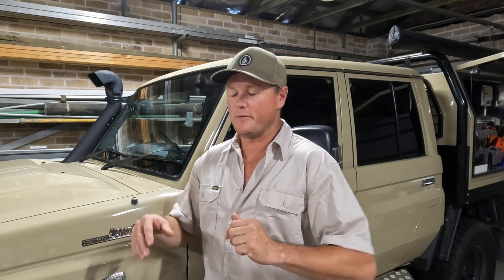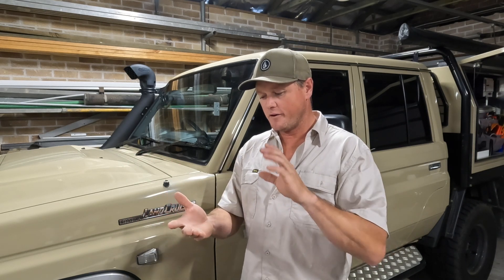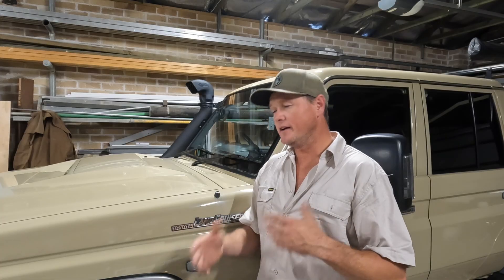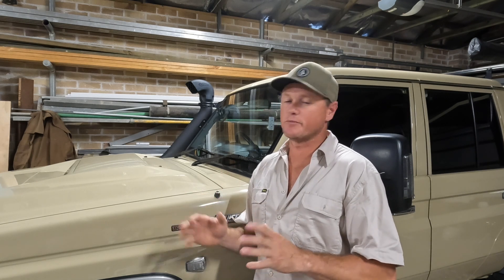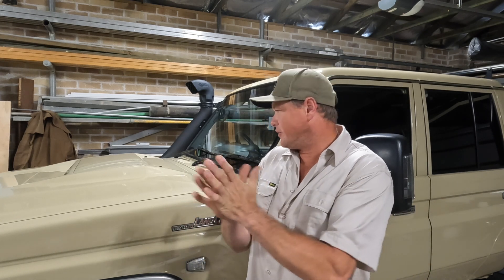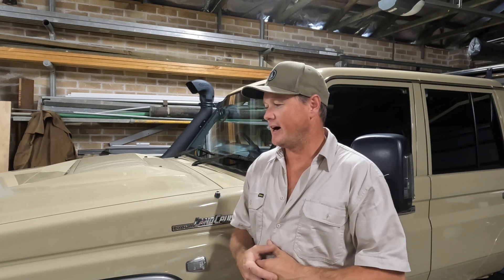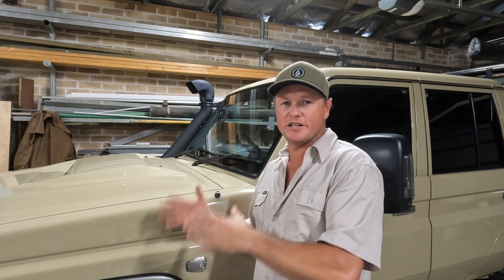79 SERIES LANDCRUISER - IF I COULD START AGAIN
What things I would do differently if I were to start the build all over again !